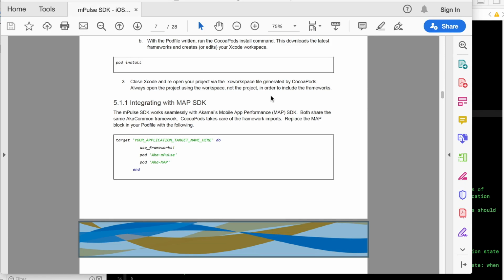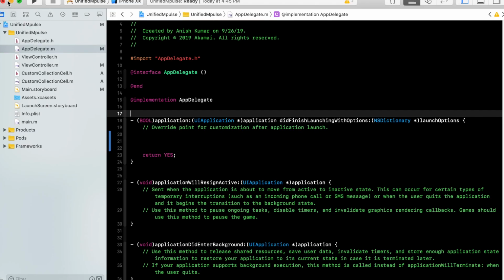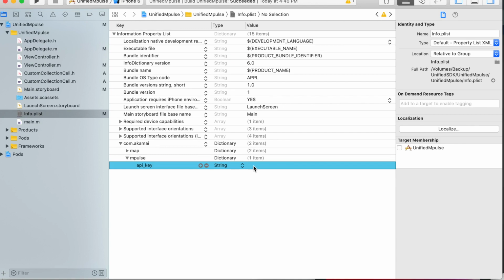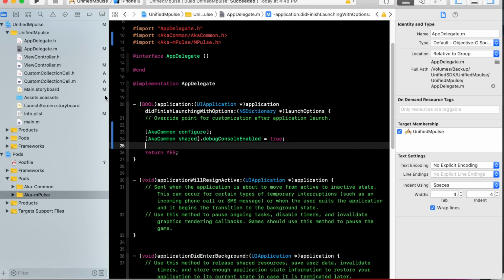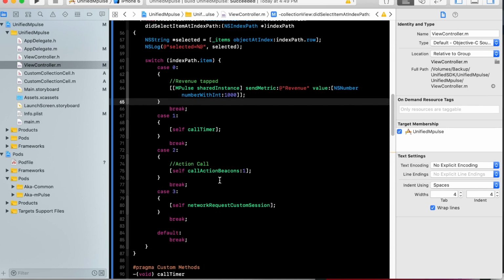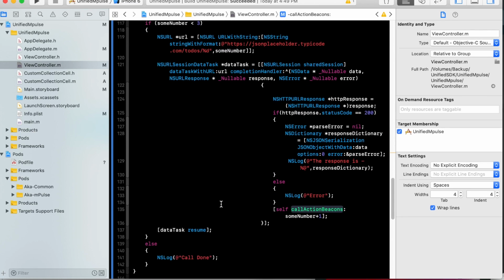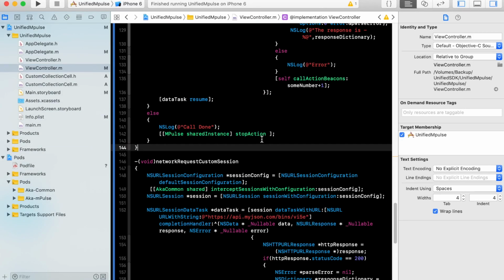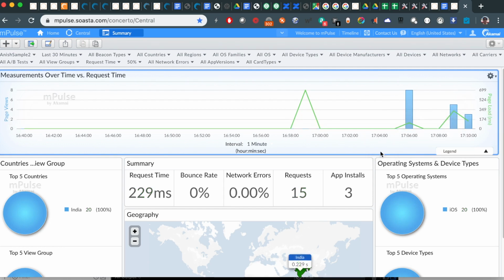How to Integrate mPulse SDK - iOS in under 10 minutes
In this video we are demonstrating how you could integrate mPulse SDK with your native iOS app.

Please find SDK Configuration, Integration Guides, App Samples and other developer support resources at our landing page shared below.